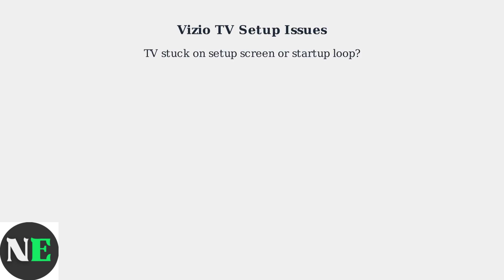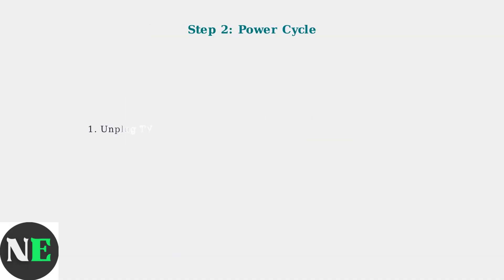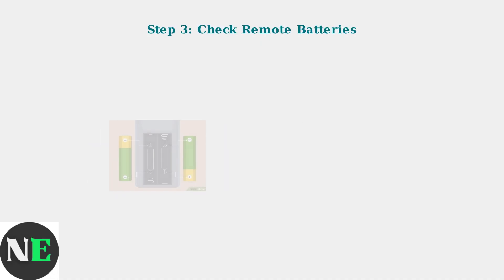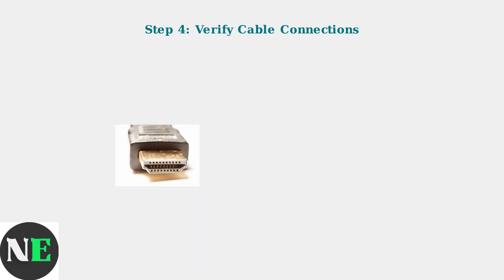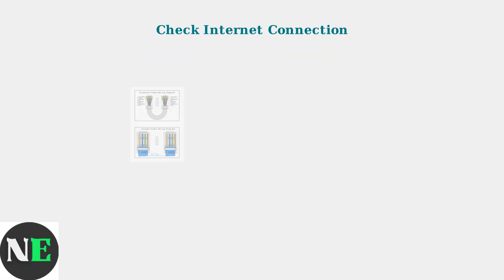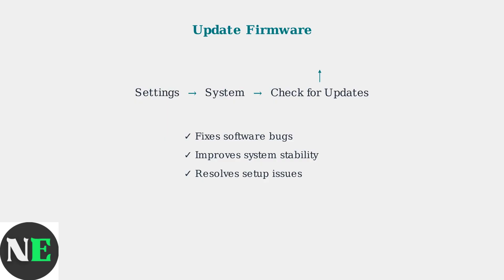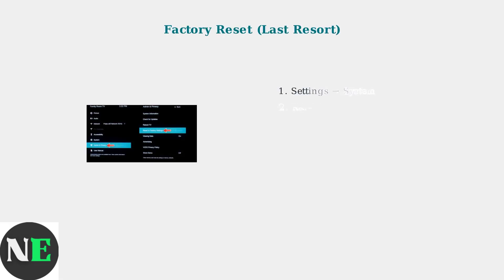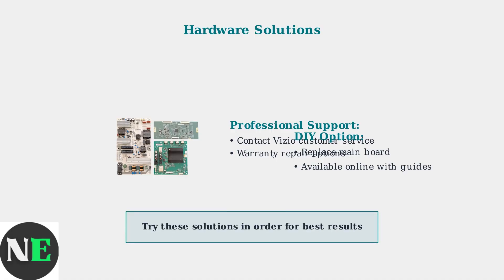How To Fix Vizio TV Stuck On Setup Screen – Reset & Startup Loop Fix Guide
Are you struggling with your Vizio TV being stuck on the setup screen? In this comprehensive guide, we will walk you through effective methods to resolve the startup loop issue. Learn how to perform a factory reset, troubleshoot common problems, and get your TV back to normal operation in no time. Whether you're a tech novice or an experienced user, our step-by-step instructions will help you navigate through the setup process smoothly. Don't let a simple glitch ruin your viewing experience—watch now to regain control of your Vizio TV!